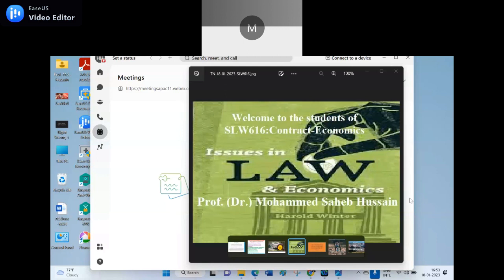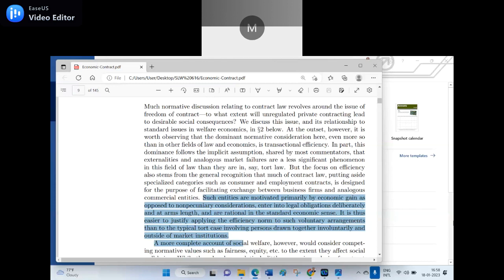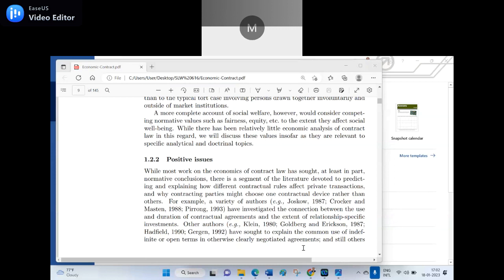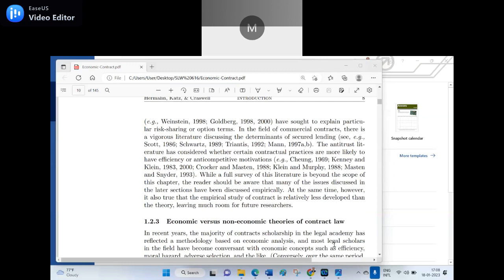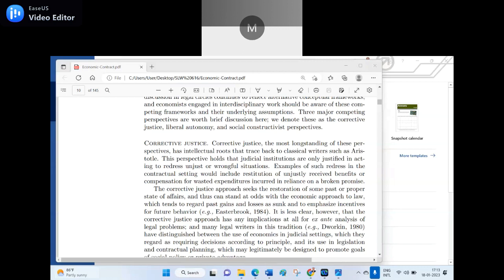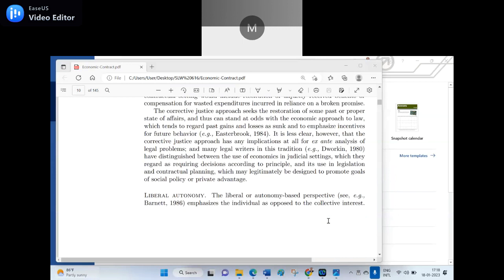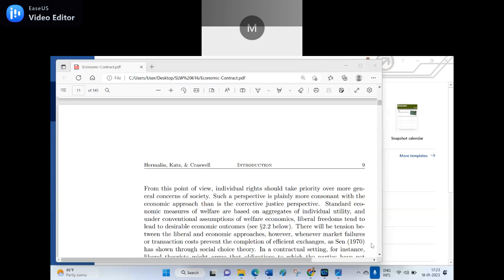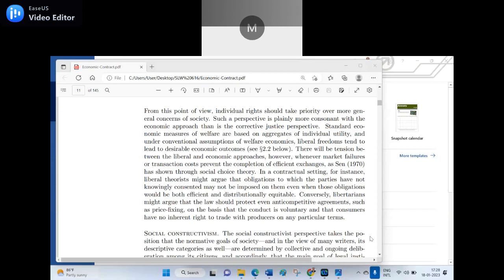Mohammed Saheb Hussain-SLW616-Economic Contract-P-II-Online Class-18-01-2023